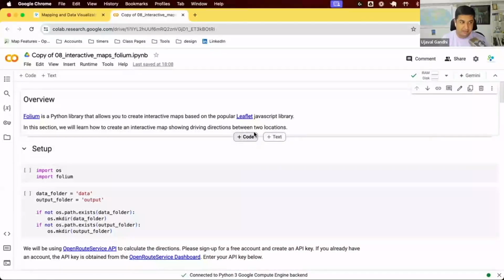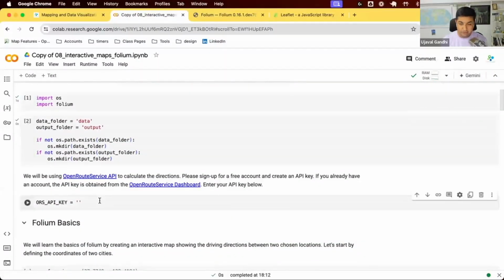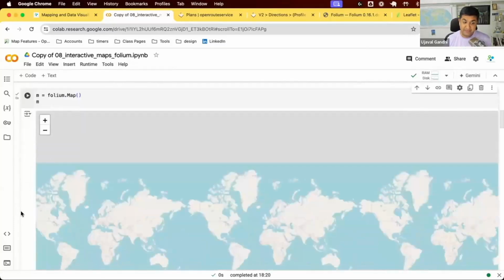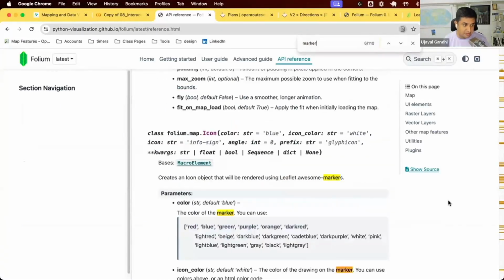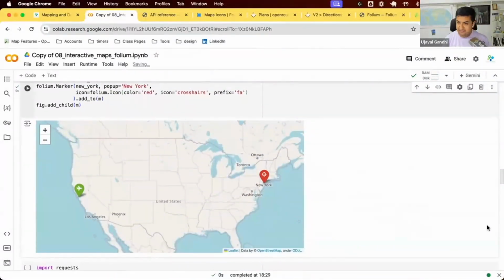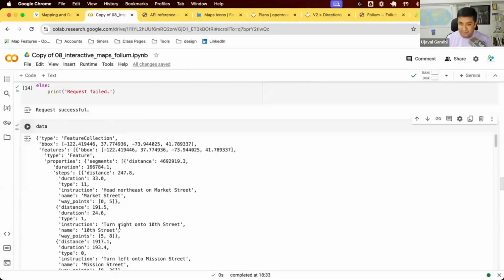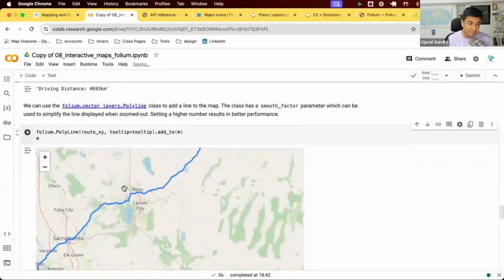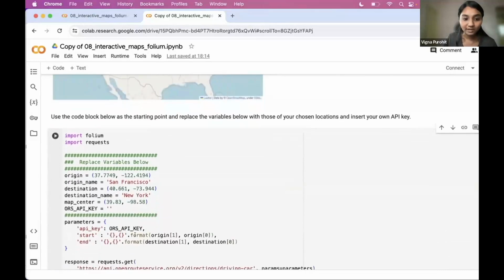Interactive Maps with Folium - Mapping and Data Visualization with Python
This video is part of our Mapping and Data Visualization with Python course.